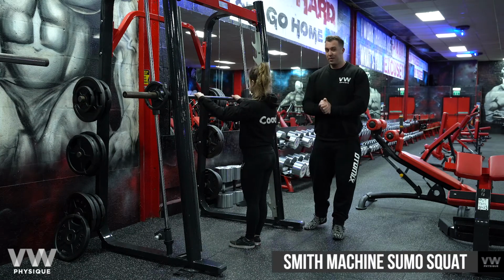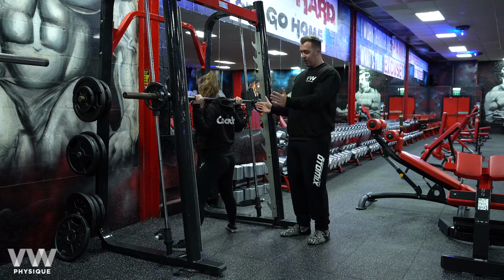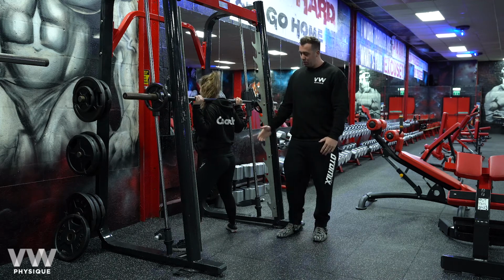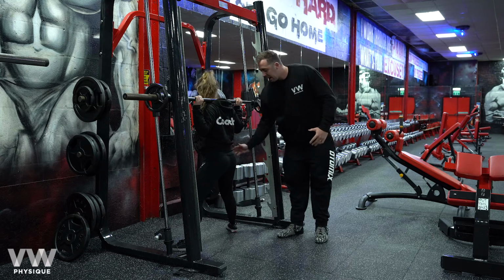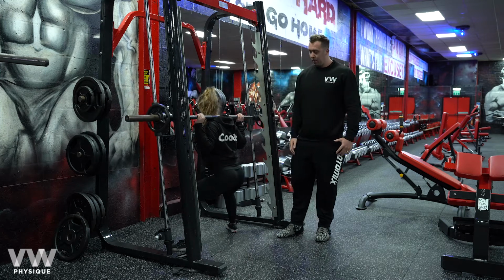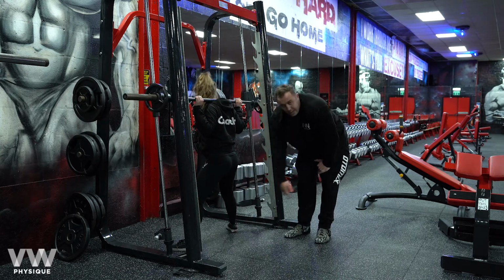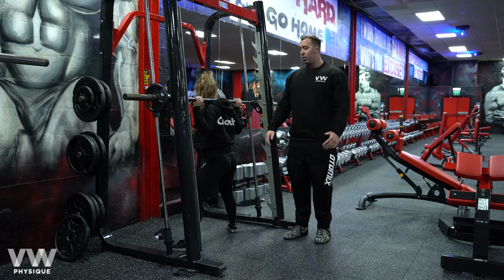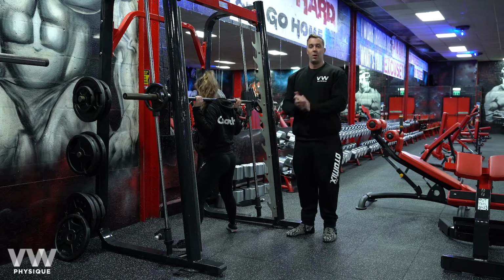Smith Machine Sumo Squat Tutorial